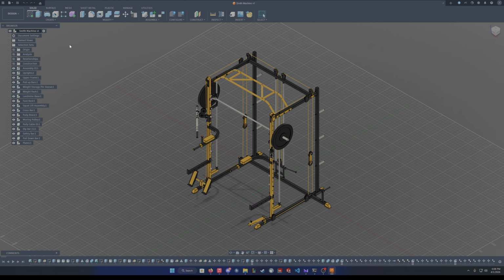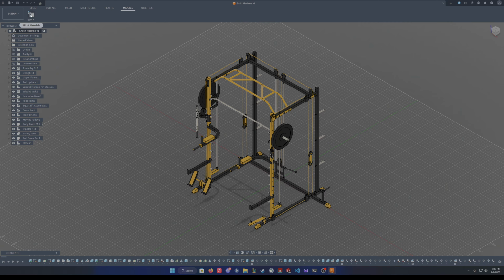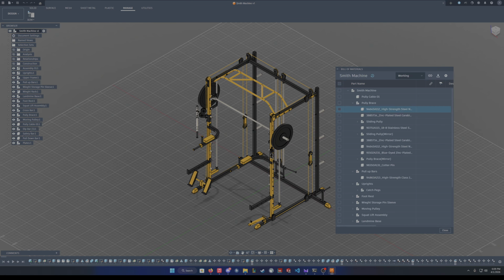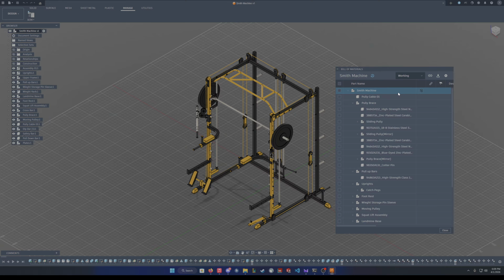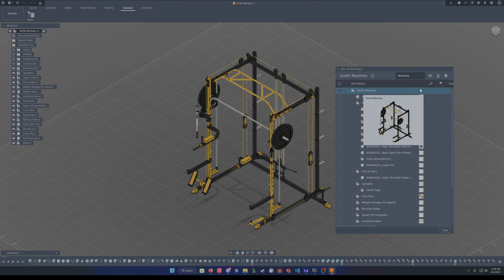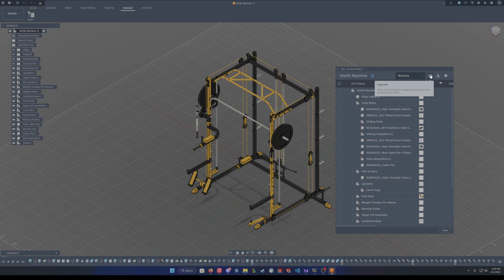How to Create a BOM in Fusion 360 — Step-by-Step Tutorial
Learn how to create and export a Bill of Materials (BOM) from Fusion 360 assemblies using the built-in tools. In this tutorial, I walk through extracting a BOM from a Fusion 360 assembly, how to export it, and create a link for your team members.